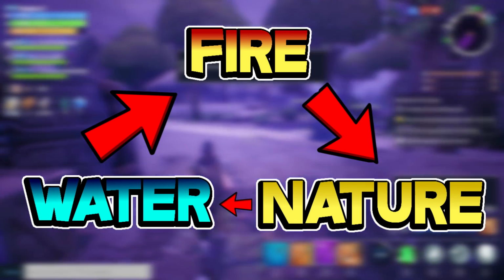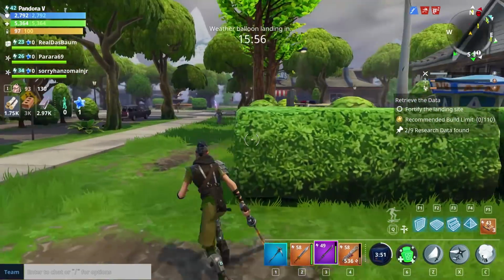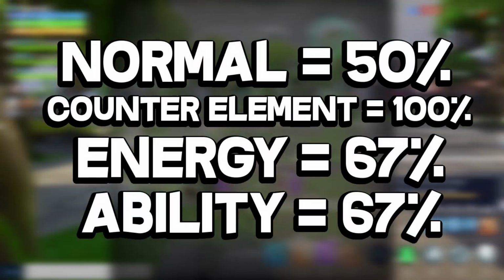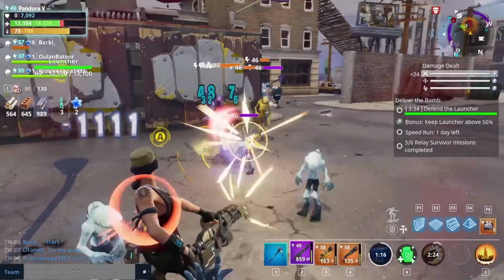ELEMENTAL DAMAGE in in Fortnite Save the World - BASIC Fortnite PVE Guide for New Players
How to damage ELEMENTAL HUSKS in FORTNITE save the world pve 2018. A Fortnite Save the World GUIDE on what works best on which Husks! This is a guide for BEGINNERS and NEW PLAYERS.

IMPORTANT CORRECTION: Plasma and Ability Damage = 50% to all husks not 67%

A SPECIAL THANKS TO MY PATREONS:
SuperCloudBerry

This is a Fortnite Save the World Guide on how to to maximum damage to the different husk types in Fortnite Save the World. We look at the following Husk types:

1. Fire Husks Fortnite PVE
2. Water Husks Fortnite PVE
3. Nature Husks Fortnite PVE

Fortnite Fire Bonus:
Strong against Nature.
Weak to water.

Fortnite Water Bonus:
Strong against Fire.
Weak against Nature.

Fortnite Nature Bonus:
Strong against Water.
Weak against Fire.

Fortnite Energy Bonus:
Good against  to all elemental types .
Weak against none.

This is a Fortnite PVE Guide 2018. A Fortnite Guide to Fortnite Elemental Damage.

Lit Mech: Coming Soon!